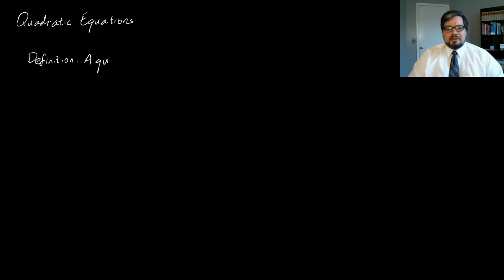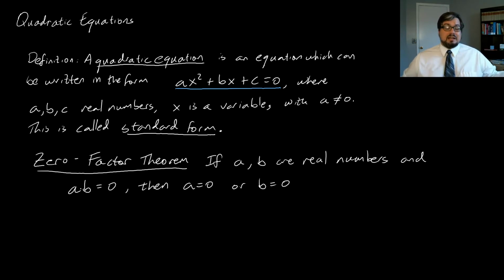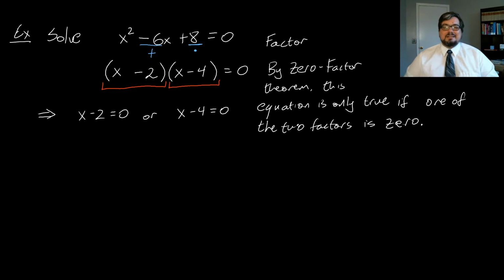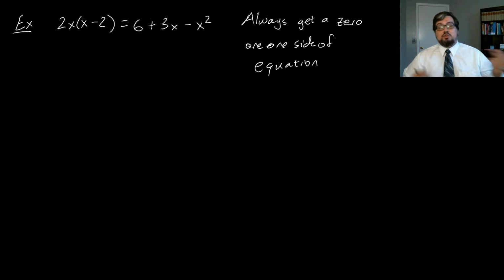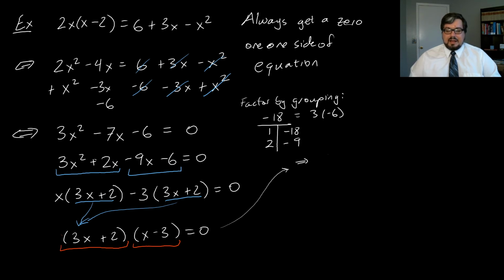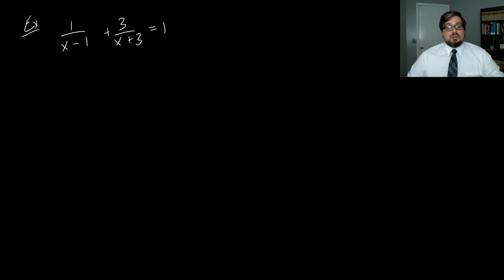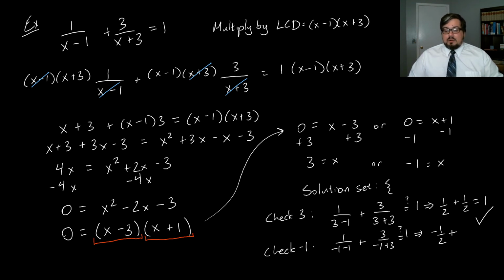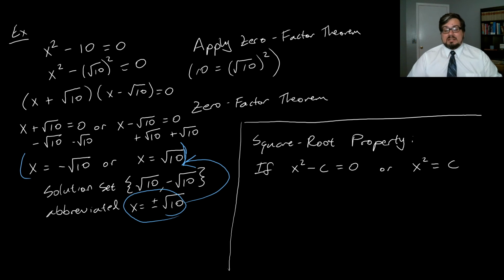Quadratic Equations | College Algebra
This video defines quadratic equations and shows how to solve them using factoring and the Zero-Factor Theorem.